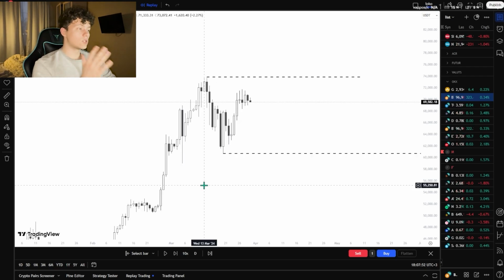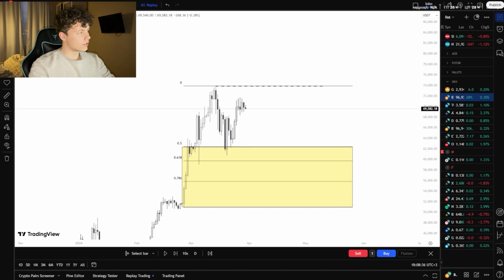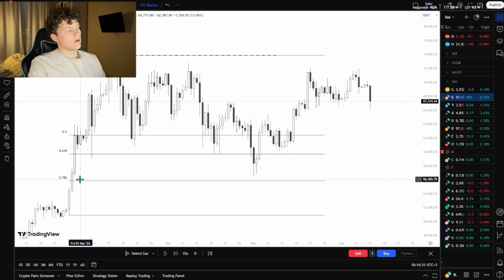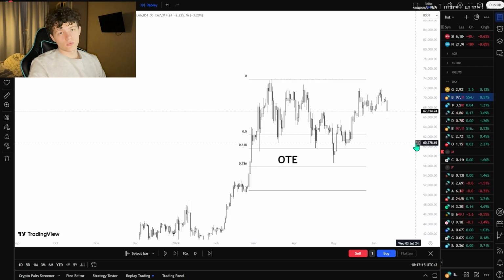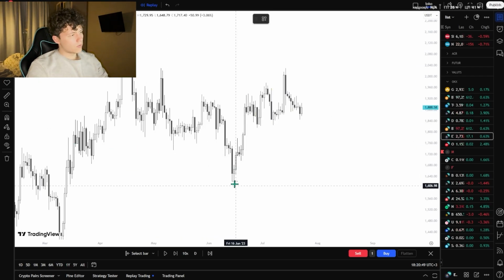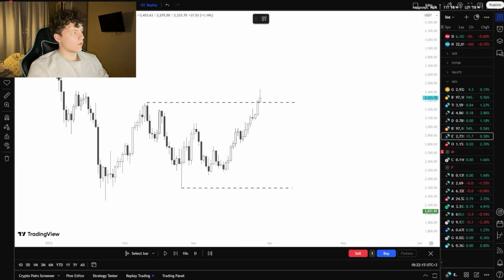Support and Resistance Levels in 9 Minutes | Why Your Trades Fail?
📈 Ready to unlock the power of support and resistance levels and trade like the Smart Money? In this video, we’re diving deep into the foundational concepts that institutional traders use to spot high-probability setups and dominate the markets!

🔍 What You’ll Learn:
✅ What are Support & Resistance? Discover why these price zones act as "invisible barriers" and how they dictate market psychology.
✅ Smart Money Tactics: Learn how banks and institutions manipulate these levels to trap retail traders — and how YOU can stay ahead.
✅ How to Draw Them Correctly: Step-by-step guide to identifying real support/resistance zones (hint: it’s not just horizontal lines!).
✅ Trading Strategies: Turn theory into profits with actionable setups for breakout trades, reversals, and trend confirmations.
✅ Common Mistakes: Avoid the pitfalls 90% of traders make when using support/resistance (don’t get stopped out prematurely!).

💡 Why Watch?
Whether you’re a beginner or an experienced trader, mastering these levels is crucial for timing entries, managing risk, and maximizing rewards. I’ll break down complex concepts into simple, actionable steps — no fluff, just proven strategies.

📉 Free Chart Template Included!